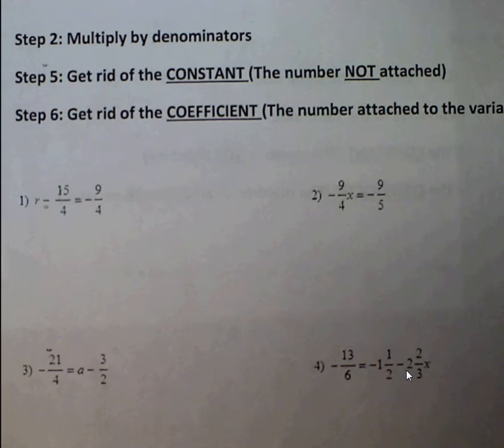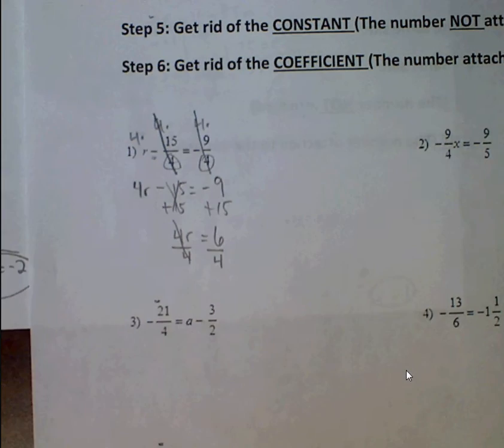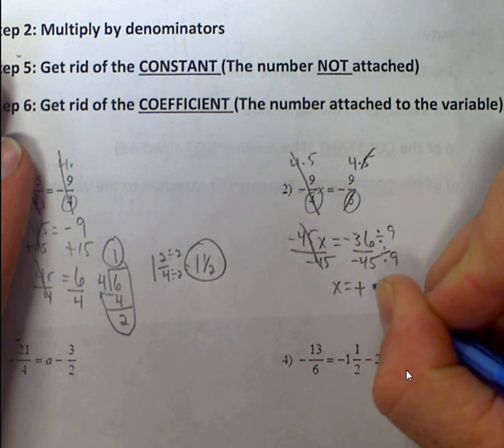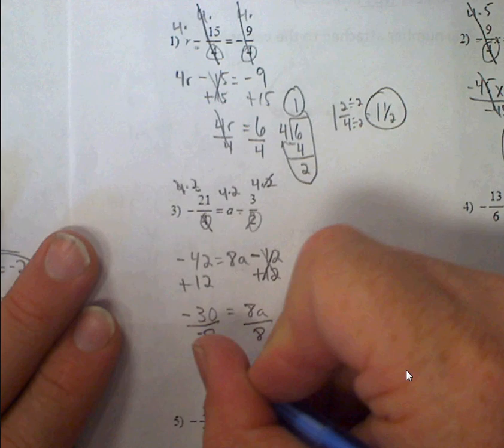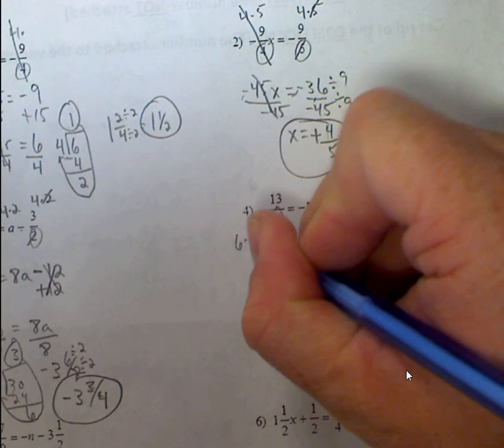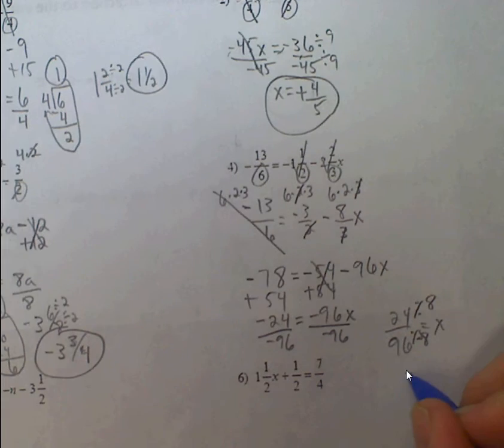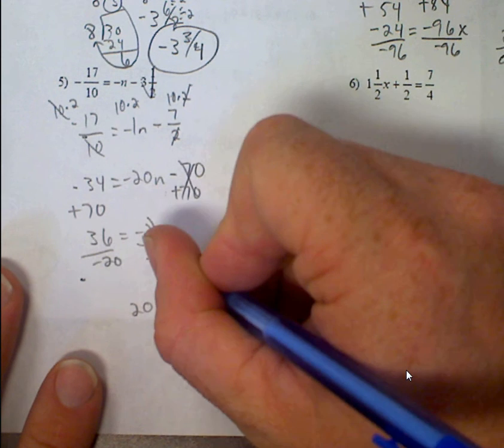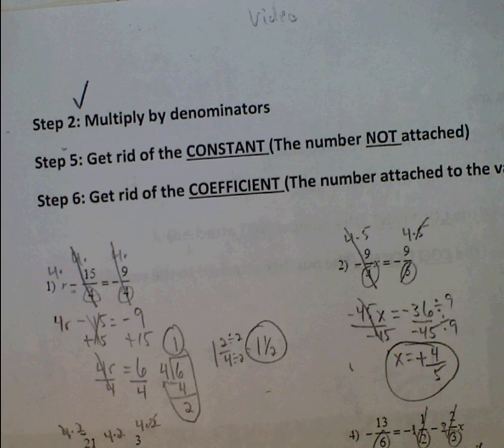Solving Equations Step 2, 5, 6